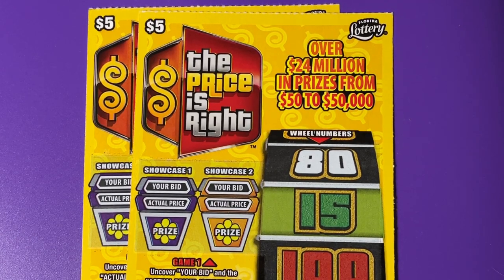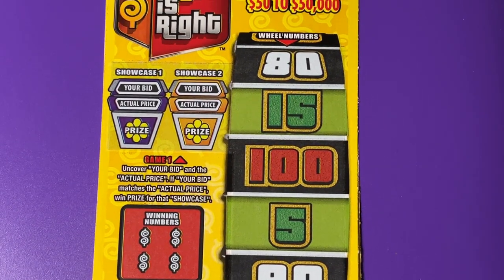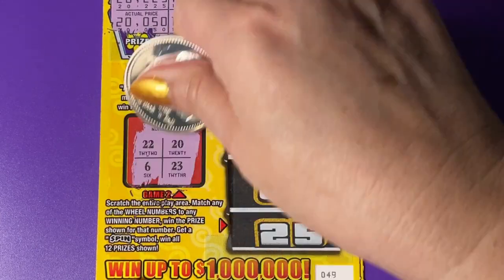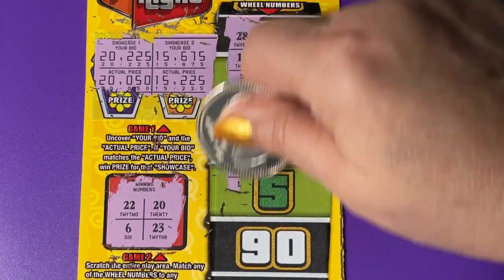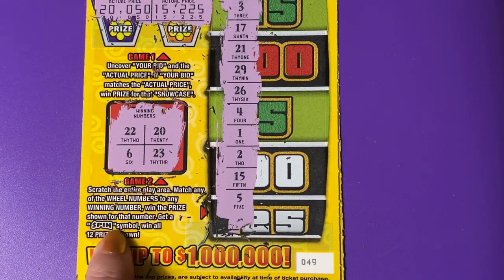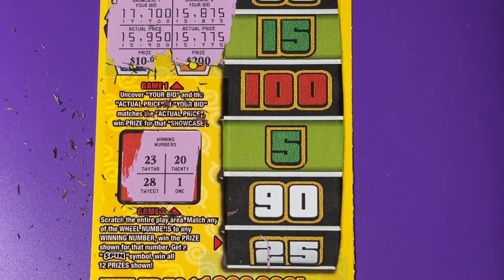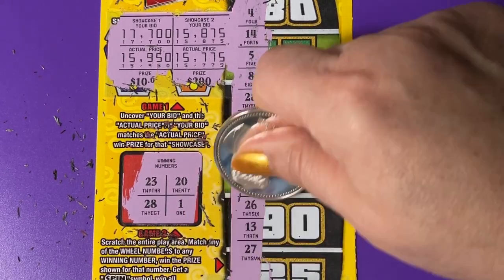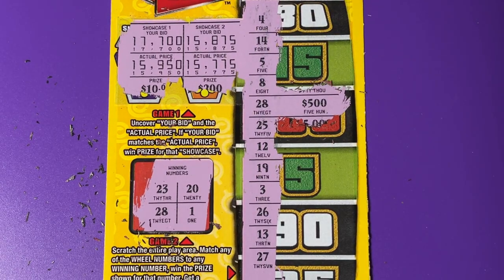BOOM! The Price Is Right Ticket Shocked Me!